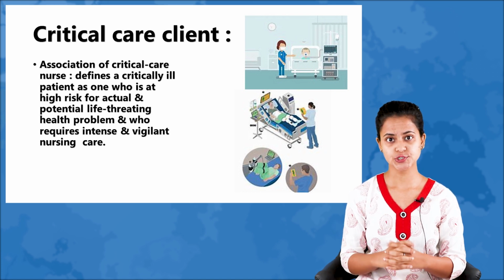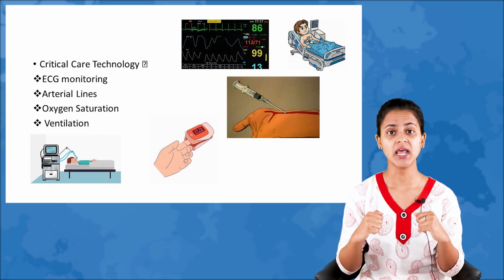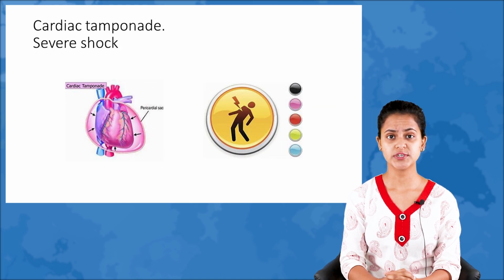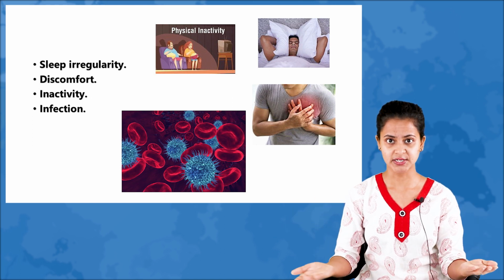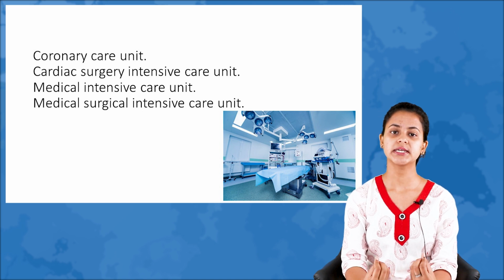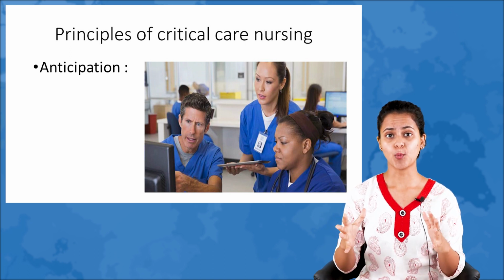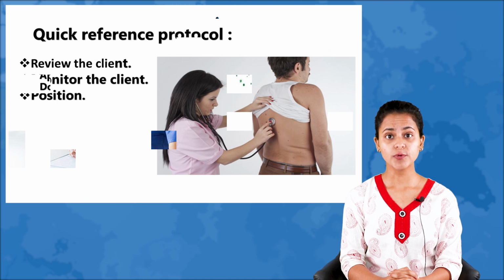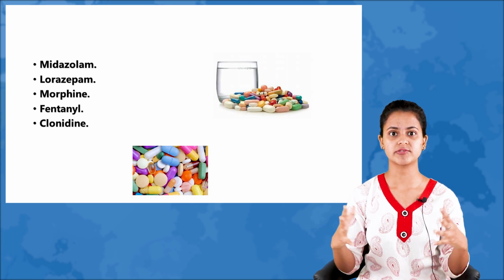ROLE OF NURSE ICU